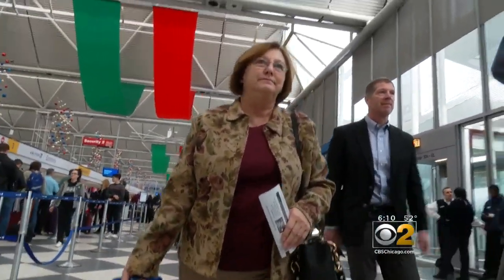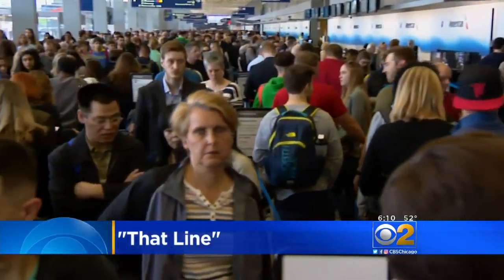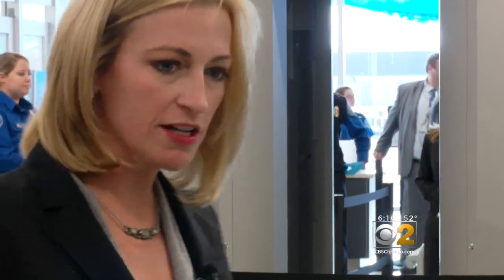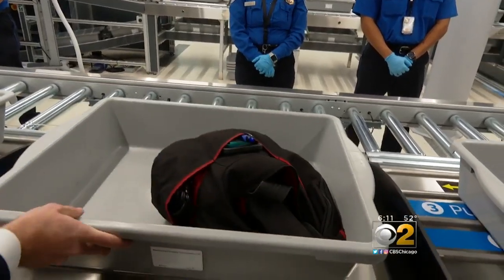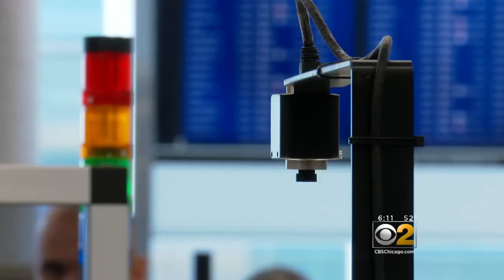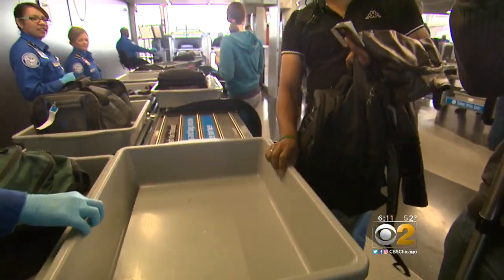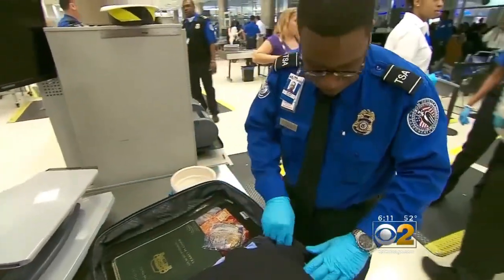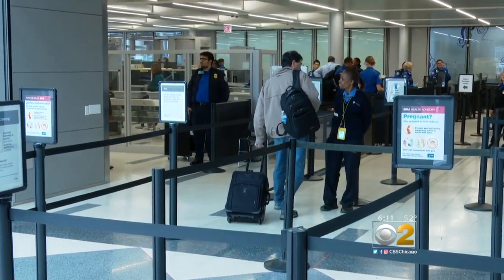Semi-Automated Screening Implemented At O'Hare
Passengers are expected to move a little more quickly through the major air hub. CBS 2's Vince Gerasole reports.